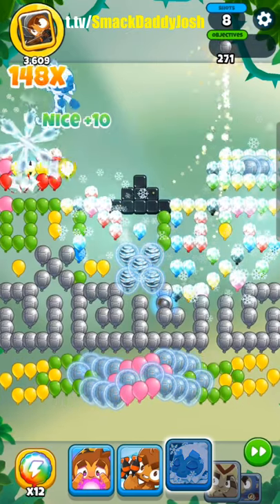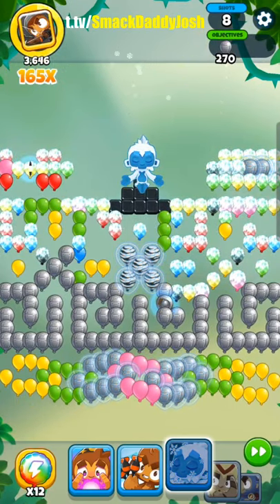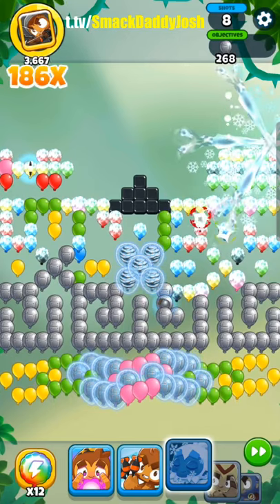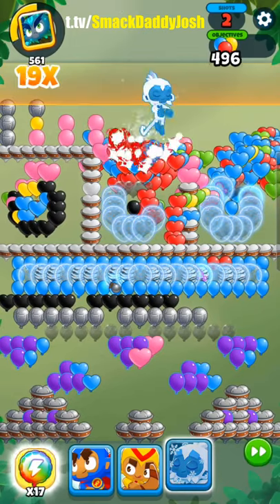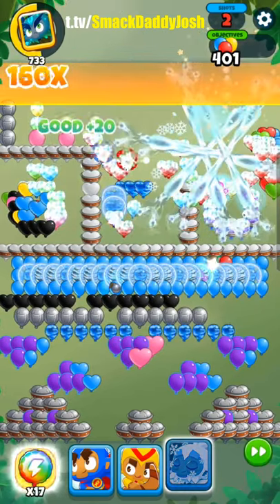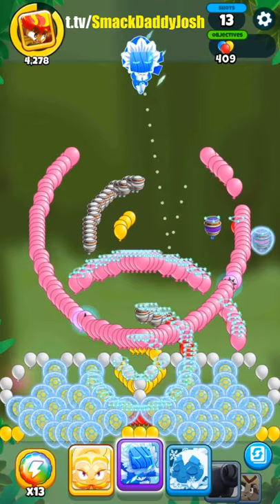The Ice Monkey Is The BEST MONKEY In Bloons Pop!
The Ice monkey is the best monkey in Bloons Pop! Think of it like a bomb shooter that has a larger radius, more bounces, and a much better mega variation. Both variations of the ice monkey excel against large clumps of bloons and can often put a stop to regrow farms.  All this does come with one downside in that the ice monkey cannot pop white or zebra bloons, so I just wait until those layers are popped before sending in frozone.

Bloons pop is the newest game to the Bloons franchise and is available on mobile. It includes many features from BTD6, like heroes and certain mega monkeys.